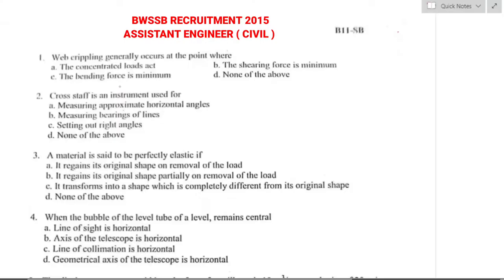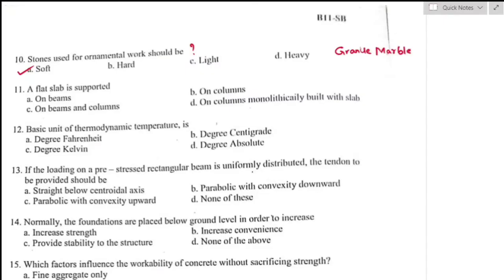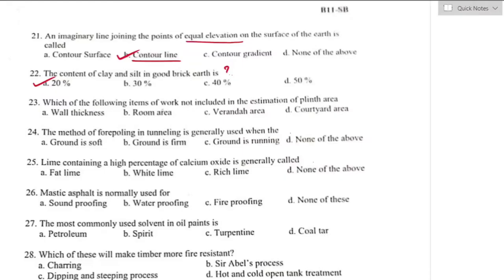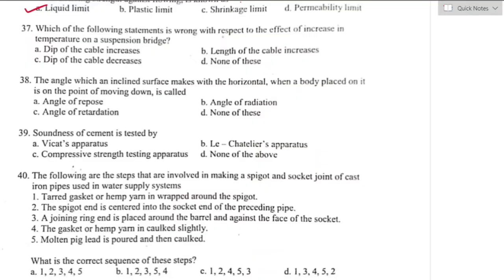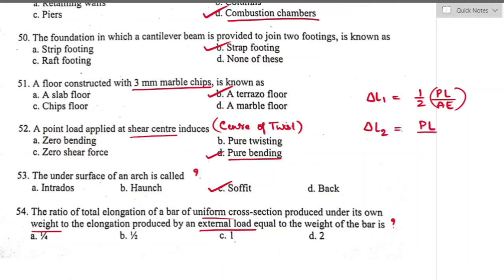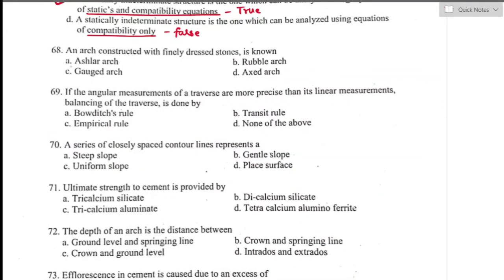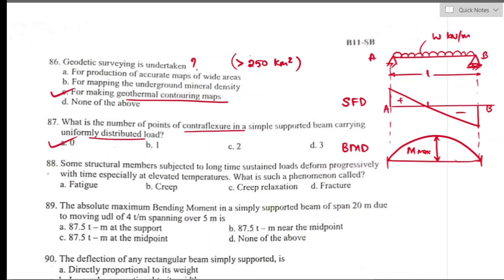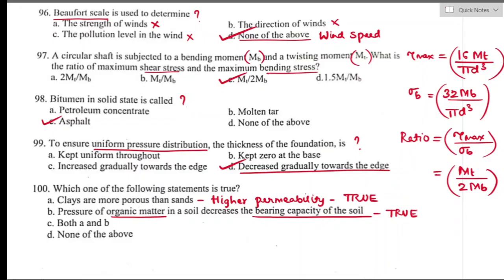BWSSB Assistant Engineer Civil Question Paper Solutions | BWSSB Recruitment 2015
BWSSB RECRUITMENT 2015

BWSSB Assistant Engineer Civil Question Paper with Detailed Solutions